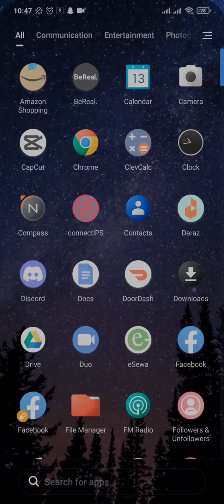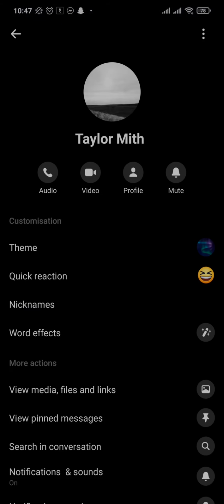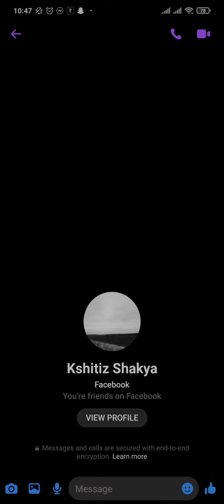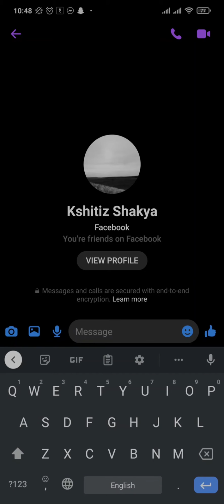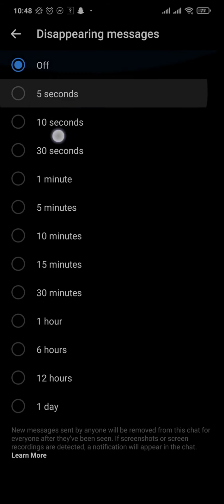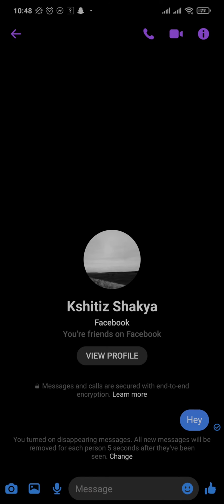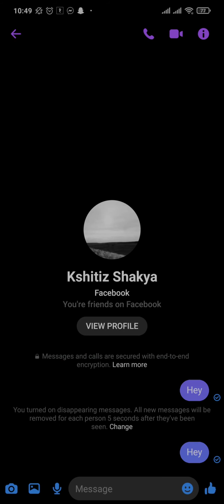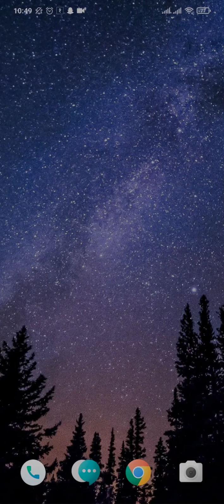How To Send Disappearing Message In Messenger (2023) | Use Messenger Vanish Mode (Step By Step)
In this video I'll be showing you how to enable disappearing messages on facebook messenger. So watch the video till the end so that you won't miss any steps on how to send disappearing message on messenger in iphone or android phone.